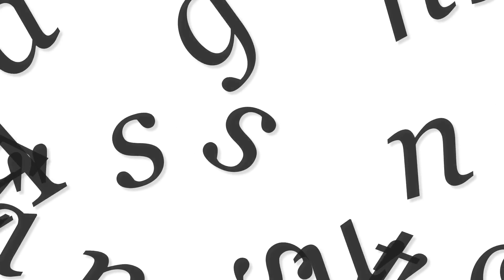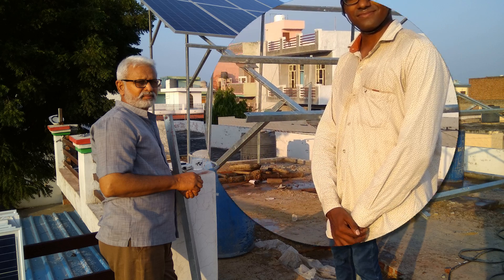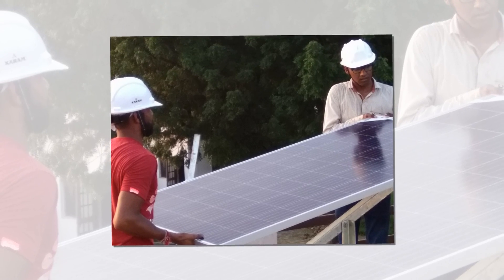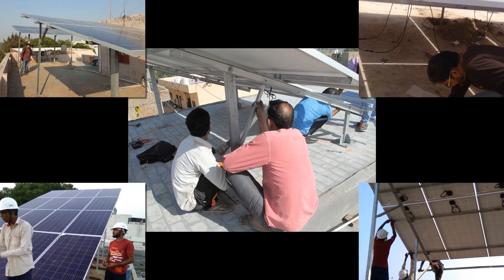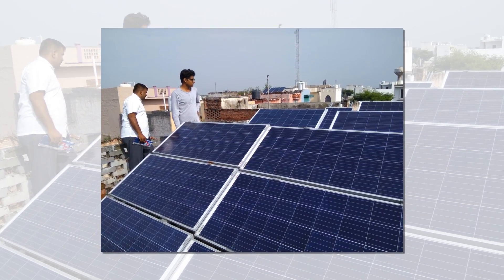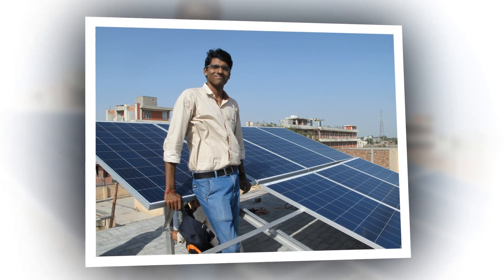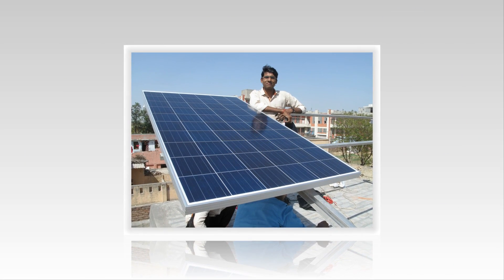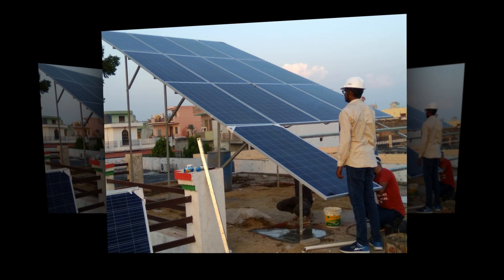Advantages and Disadvantages of Solar Energy | DayRise Solar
Hello Friends, today Our topic of discussion is "Advantages and Disadvantages of Solar Energy"

First of all I would request you all to Like, Share and Subscribe this Channel to get more tips and tricks about Solar Energy, solar panels and solar power plants in India.

The Solar energy is in fact free, or nearly free (depending on which device does one uses). When you saved enough money to cover cost of your solar generation device, you're saving money every single day.

Solar Energy plants produces electricity which could be utilized in our homes, institutions, industries, NGOs, Shopping Malls, shops, hospitals and commercial ventures to avoid use of coals and oil. It provides electricity to such areas where there are outage of main grid. The solar energy grid connected systems installed with Net Meter are capable to reduce the electrical bills of the user up to 90%. These solar energy systems are eligible for Government's
MNRE Subsidy for Residence, Institutions and NGOs to the tunes of Rupees 20,000 per kilowatt or 30% of the whole project, whichever is less. This would enable users to cut their electric bills up to 90% for almost 25 years. Users may avail 30% Subsidy on Solar Power Electricity Panels by getting On-grid Rooftop Solar System installed at their empty roof space. One Kwp on-grid rooftop solar power plant may generate 4 to 5 units per day subject to clear day light and availability of Grid. Solar PV modules may perform at least 25% of its warranted capacity even on cloudy days. Solar PV Modules are warranted to perform 80 to 90% for 25 years that is 90% for first 10 years and 80% for remaining 15 years. One kWp solar plant may help you to reduce your electric bill
up to Rupees 1000 per month for 300 clear sunny days in India. Contact DayRise Solar team every time you need to know the way to get good offers while you plan to install Solar Energy Solar Panel Power Plant System or buy solar panels in Sonipat, Haryana, India.   Also to get help and full Procedure to Avail Solar Subsidy in India for Grid Connected Rooftop Solar Power Plant, it's possible you'll like to contact extremely skilled and expert group of DayRise Solar by way of its Website's contact Page at DAYRISESOLAR.COM or by email alternately for any question associated to Solar Energy, Solar Subsidy, Solar power, solar products, design, installation and commissioning of On-Grid / Off-Grid Rooftop / Ground Mounted Solar Power Plants throughout Haryana and Delhi NCR.

Qualified skilled team of DayRise Solar might help you in processing of subsidy utility, bi-directional meter utility and processing / uploading of all related documents to Subsidy Regulation Authority / DISCOM Utility.

Next point is about Solar Professional or Expertise.  If you have some difficulties, or technical problems in your solar generation devices,  you'd probably

would like to call some professional service provider and ask for help. The problem with solar energy solutions is that there are not many Solar Professional

or Expertise who are truly competent in this field at the moment. The Solar energy technologies are just still to new to the market. As these technologies

will spread among wide public, this problem is believed to disappear. I would strongly recommend to consider selecting and approaching thoroughly

professional and skilled team of DayRise Solar Enerdy Pvt Ltd for assessing and analyzing you electrical load for installation of Solar Energy Solar Panel

Power Plant System at your home, office, mall, school or industry.

DayRise Solar Enerdy Pvt Ltd Sonipat is home to your all solar energy requirements including Solar Energy Solutions, Solar Power Plants, Solar powered

products and Solar operated Water Pumps.

We could also be reached through Whatsapp at the  above mentioned Mobile Numbers round the clock. Call for following products and Services

Site Visit and Load Assessment
Processing of Subsidy
Documentation
Assistance in Getting Sanction for Subsidy
Rooftop On-Grid Solar Power Plant with Subsidy
Rooftop Hybrid Solar Power Plant with Subsidy
Rooftop Off-Grid Solar Plant without Subsidy